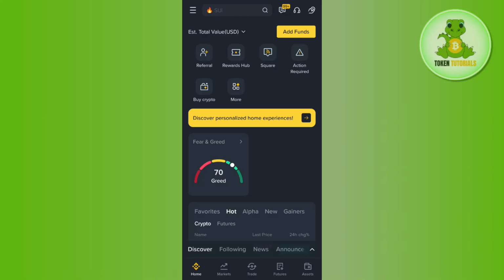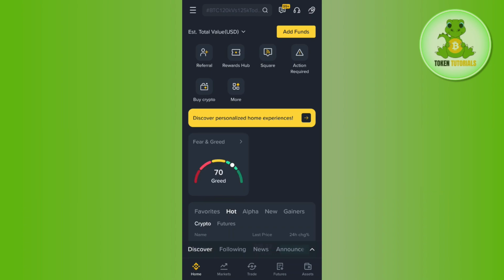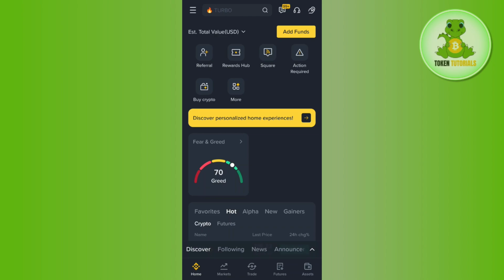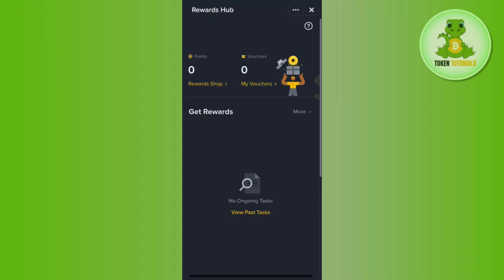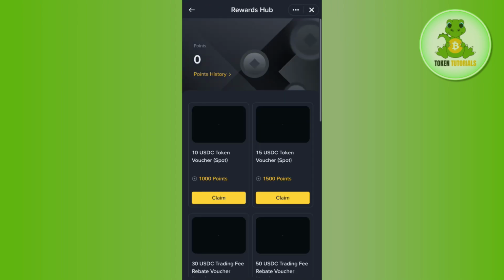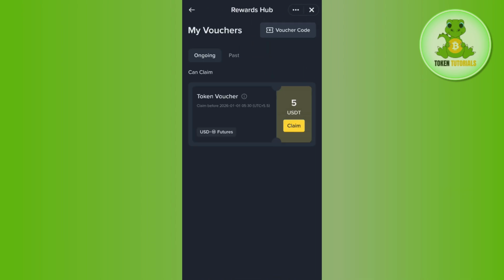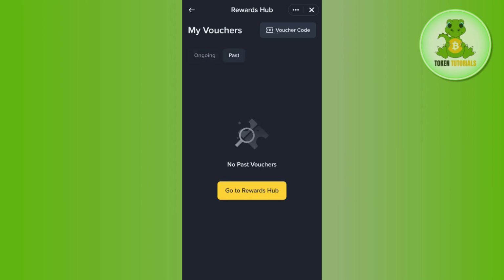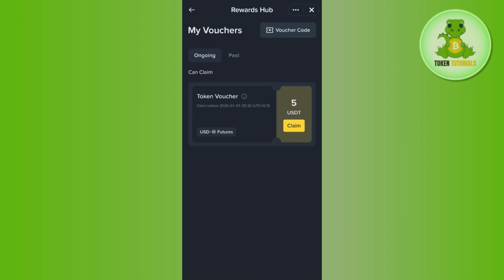How To Claim Free Reward in Binance (2025)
Welcome to Token Tutorials! In this video, I will show you How To Claim Free Reward in Binance (2025)